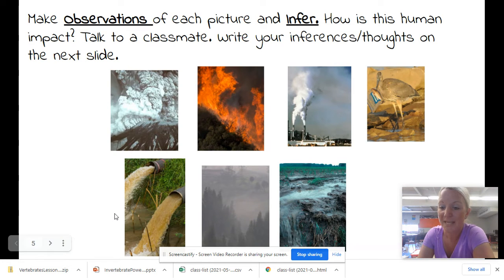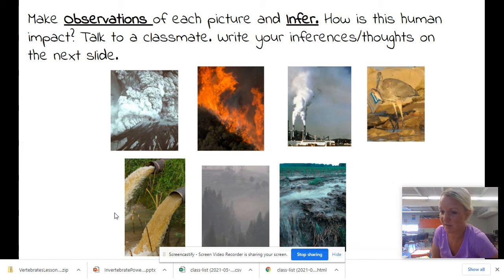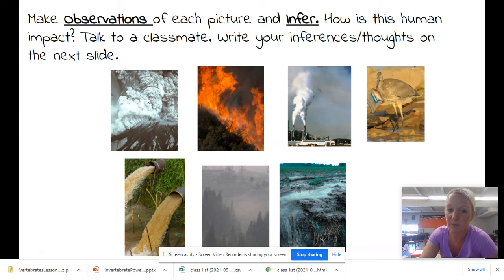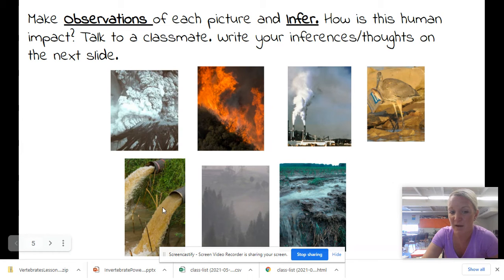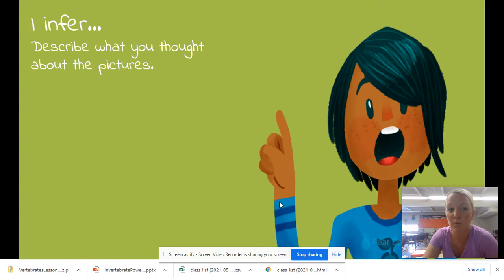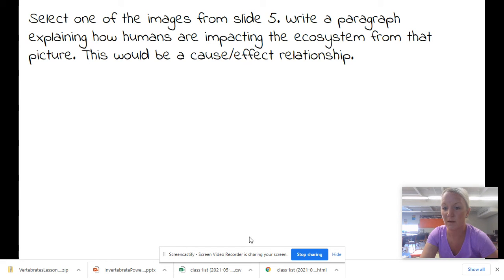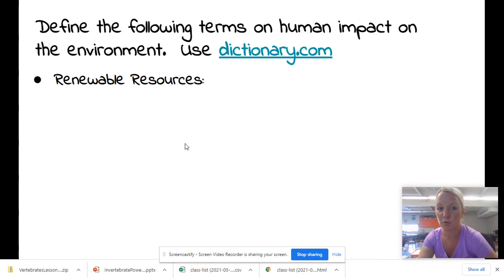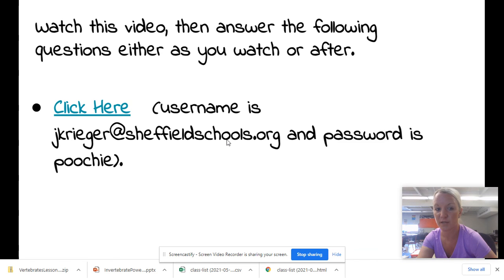Mrs. Krieger Explains The Lesson